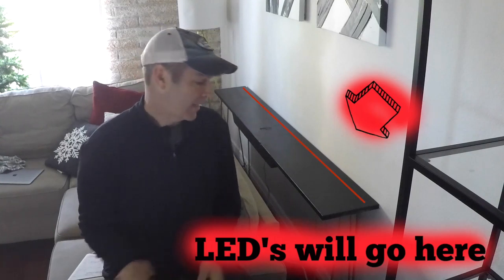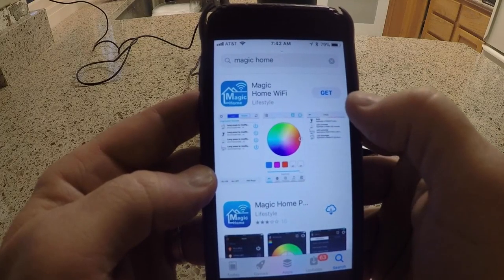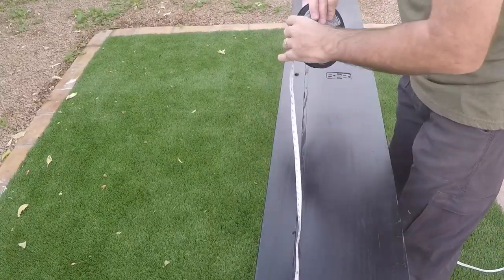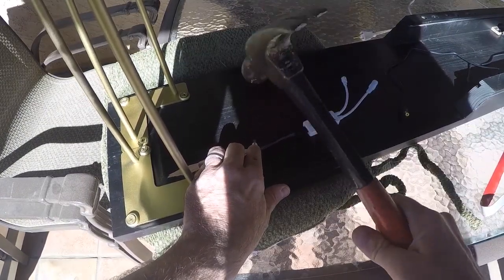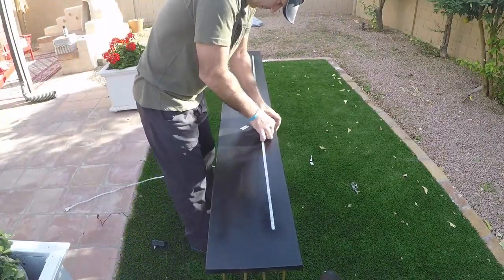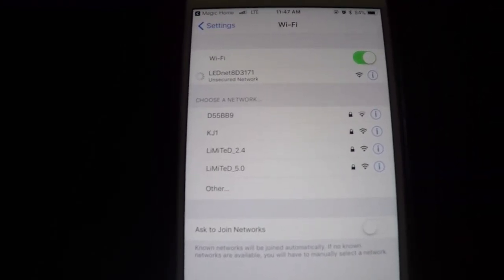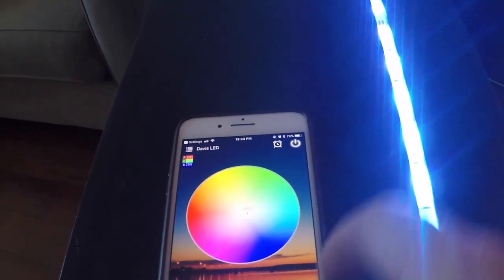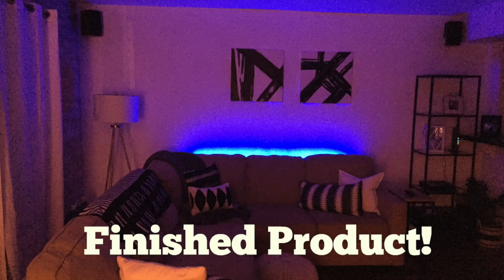DIY How to install LED lights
This video will show you how to easily add LED's to anything (in this video I add it to a console I built earlier). UPDATE June 2018 These still work great - no issues - definitely recommend!
Link to these LED's
Link to 2-sided 3M tape
These LED's sync to your voice, music, you can choose ANY color on color wheel, they can be connected through Alexa and Google...Please check out my other video's that you see in this project.  I've also included a link to Amazon where you can buy the LED's that I used.
REMEMBER:
To reset plug and unplug 4x 1-2 seconds.  If you leave it unplugged or plugged in longer it won't reset.  A few times I thought my lights malfunctioned...I just wasn't doing it right

ALSO: This connects only too 2.4 Ghz wifi network!

Link to LED's I bought: